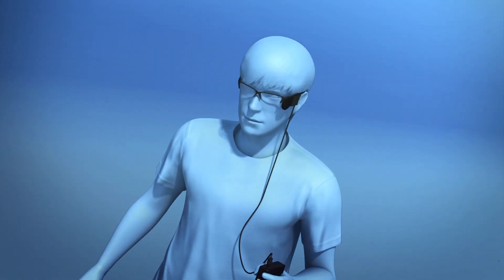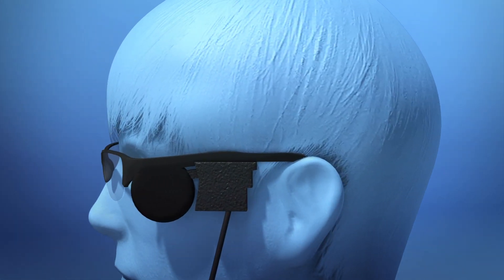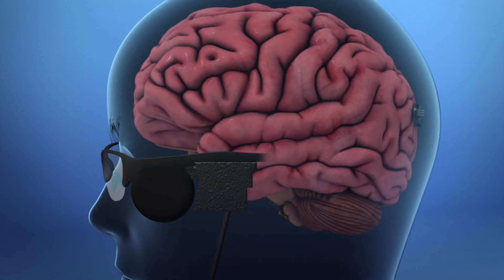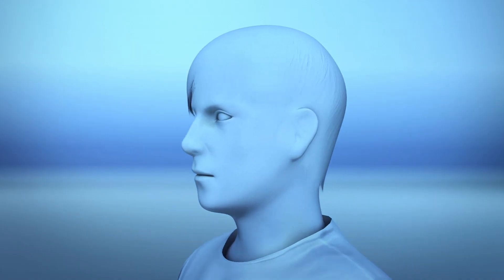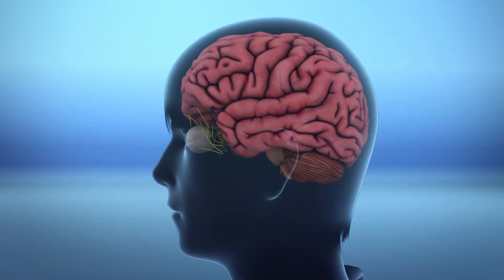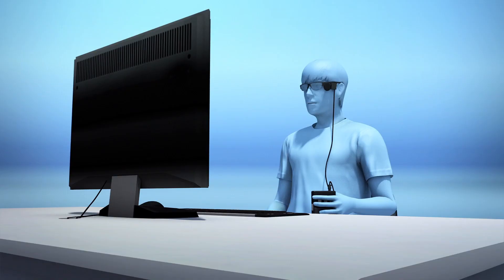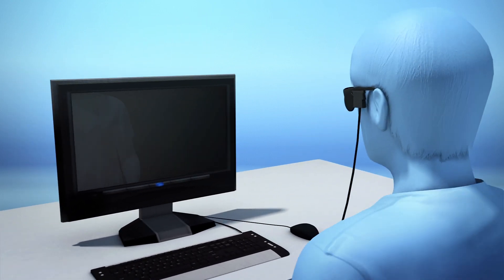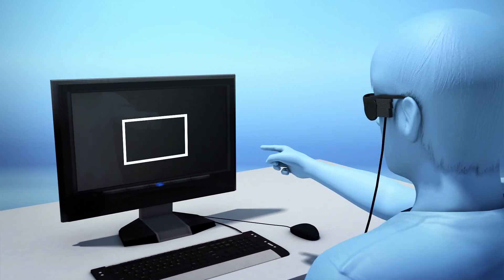Researchers restore partial vision to the blind via brain implant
Doctors have restored partial sight to six blind people by using an implant that sends video images directly to the brain.

Researchers from the Baylor College of Medicine and UCLA are collaborating to test the Orion device, which consists of a brain implant with 60 electrodes, and a pair of glasses with a camera to capture images.

According to Second Sight, the company that created the device, the brain implant is put on the surface of the visual cortex, where it will receive deciphered information from the camera wirelessly.

The gadget is able to bypass the eye and the optic nerve, which usually sends sensory information to the brain, reports The Guardian.

In a medical trial, six patients with acquired blindness were asked to look at a black computer screen while using the Orion device, and pinpoint the location of a white square that appears at different times.

Researchers said the participants were able to identify the location of the square the majority of the time.

Daniel Yosher, chair and professor of neurosurgery at Baylor College of Medicine, explained in a news release that the device will not work for those born blind, since the parts of their brain that process sight have not fully developed.

It is only suitable for those born with the ability to see and went blind at a later age. This is because their visual cortices are intact, just not stimulated because the eye is not receiving any information.

Yosher explained that for these patients with acquired blindness, there is potential to directly activate the neurons responsible for seeing, in order to restore functional sight.

RUNDOWN SHOWS:
1. The Orion device
2. How the brain implant works
3. How the eye and optic nerve transmits sensory information to the brain in normal circumstances
4. A blind participant identifying a white square

"The Guardian reports that the gadget is able to bypass the eye and the optic nerve, which usually sends sensory information to the brain."

SOURCES: The Guardian, Baylor College of Medicine, Second Sight,